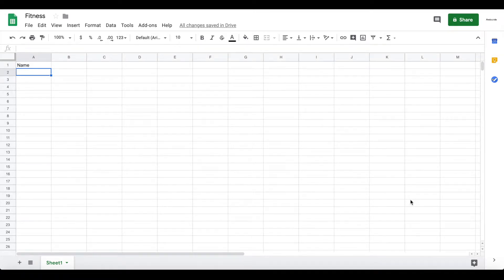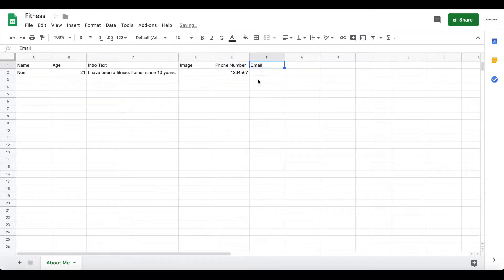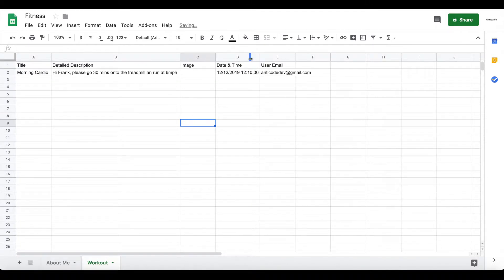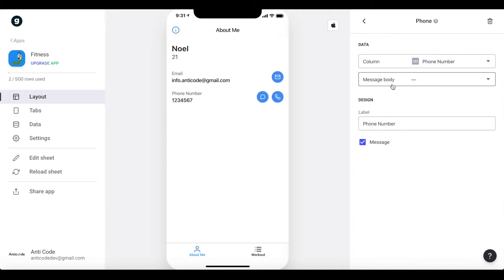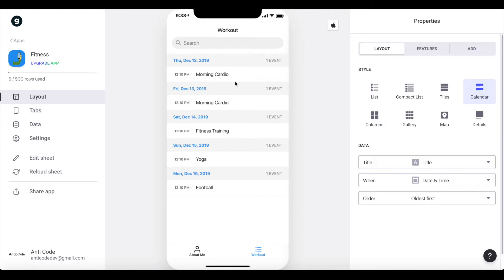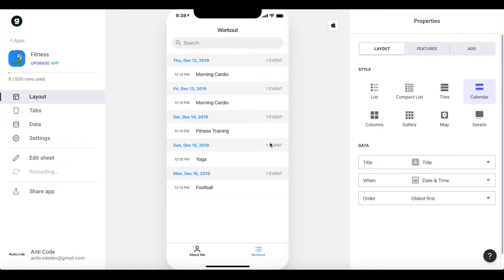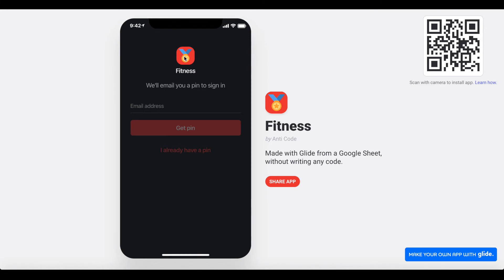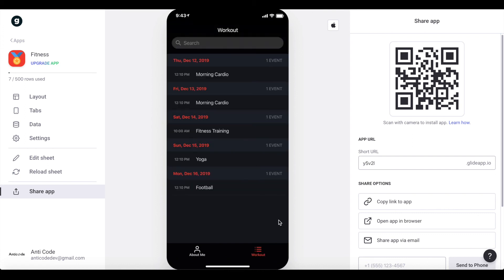Create a Fitness Workout Planner mobile app for your customers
In this tutorial you will learn how to create a fitness workout mobile app for your customers using glide and a google sheet. You will be able to create workouts for your clients and share your app. Every client will be able to see his/her workout plan within the app. All workout plans can be easily created and modified by you using a google sheet. This app is a great way to create custom workout plans for your customers and display them within a professional mobile app.